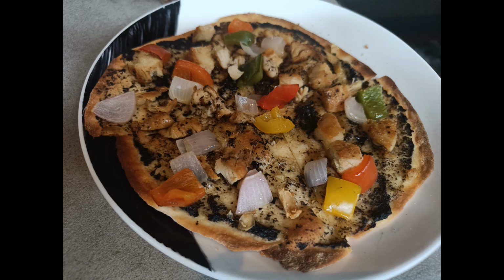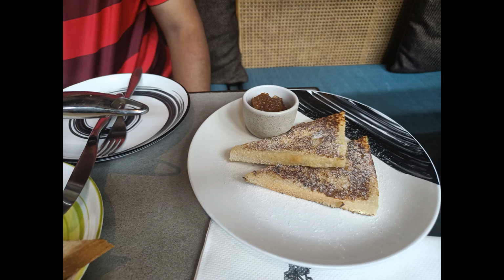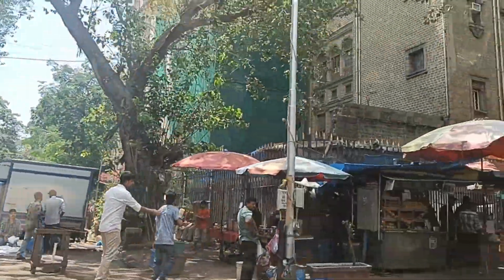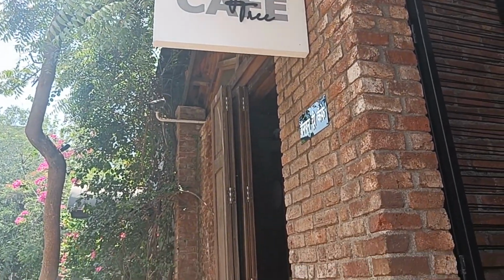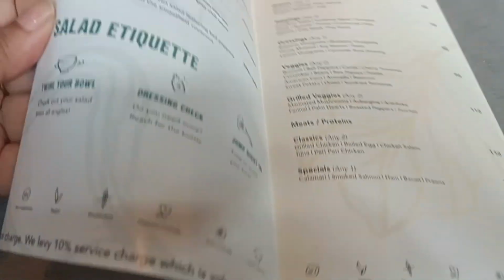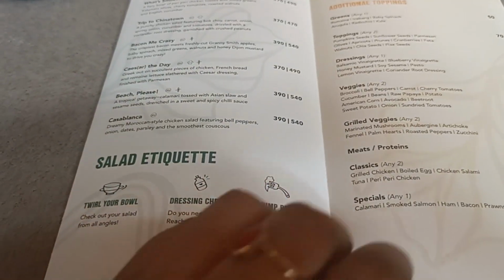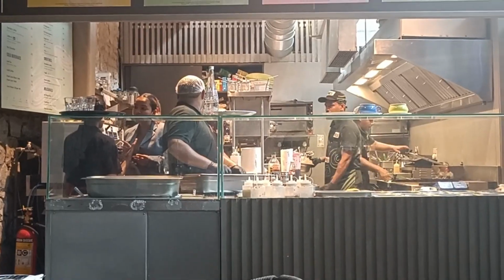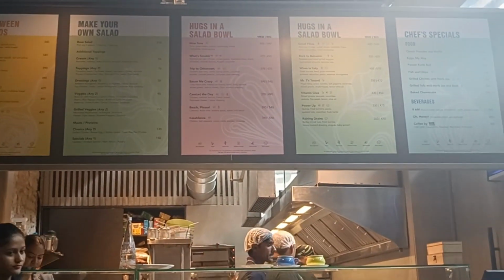BanyanTreeCafe || Fort || SouthBombay ||Healthy Food || Brunch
The banyan tree in India bears witness to practically everything that goes on. Often the place where the village meeting happens, the old, ancient and majestic tree holds a special place in our history. And while rampant urbanization has meant we find a few of them, this new place ensures that not all is lost. There’s a spot in Mumbai that allows you to peacefully savor tasty and healthy food, under a banyan tree, nestled in its shade.  You can find it in Ballard Estate’s new addition, Banyan Tree Café nestled within IF.BE.

When our cab dropped us right outside, the space looked quite basic. But as the popular phrase says, “Never judge a book by its cover.” It’s only when you set foot inside that you realize the gorgeous space this is, like a moment removed from time. Open the door and you are greeted by a beautiful 150-year-old Banyan Tree, standing all mighty and tall in this vast 144-year-old ex-ice factory.